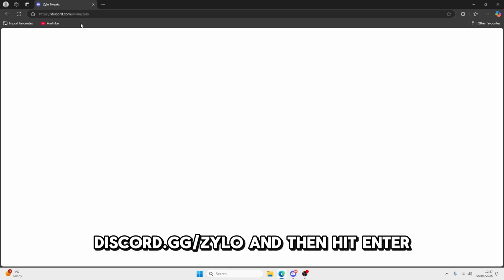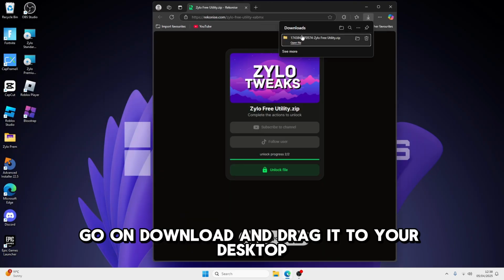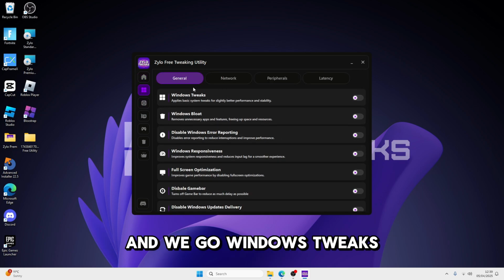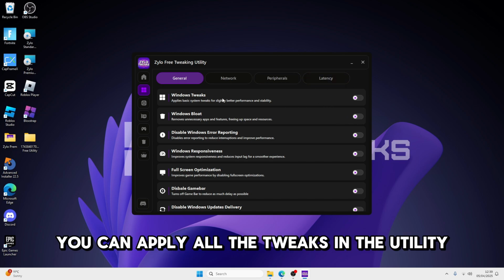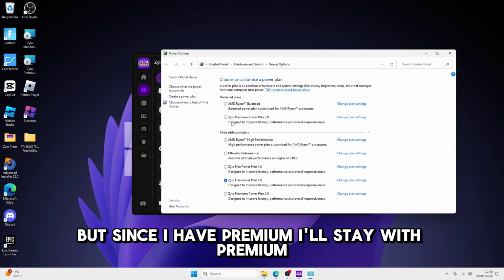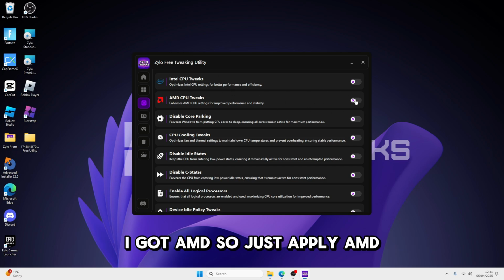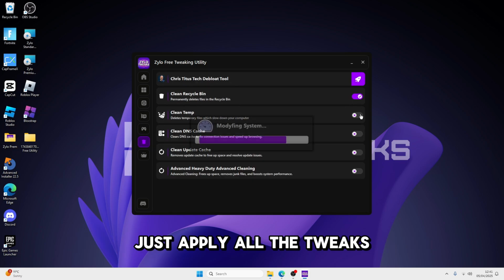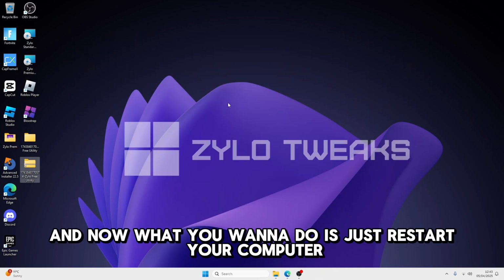I Boosted My FPS by 560% in FORTNITE with This ONE FREE App